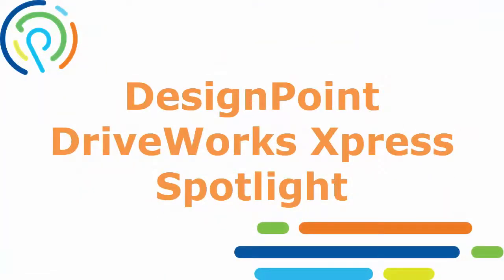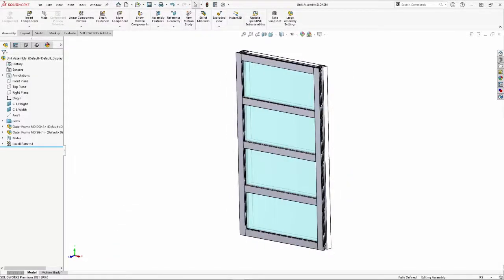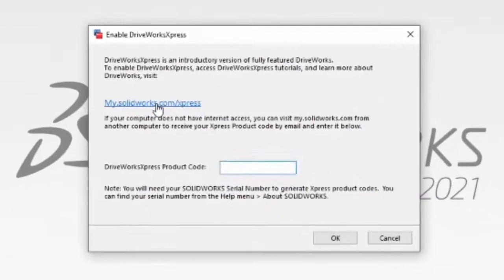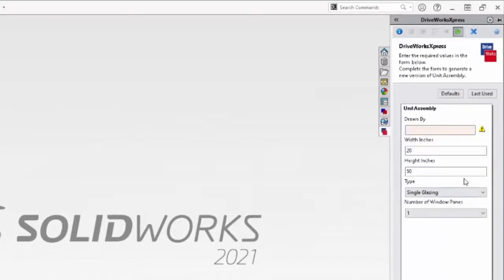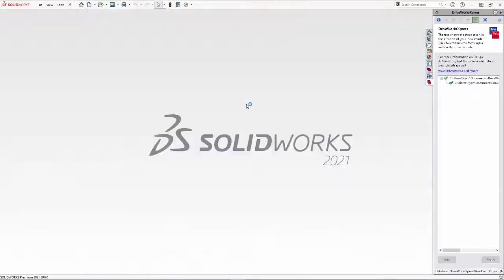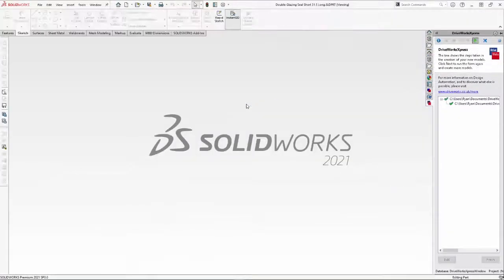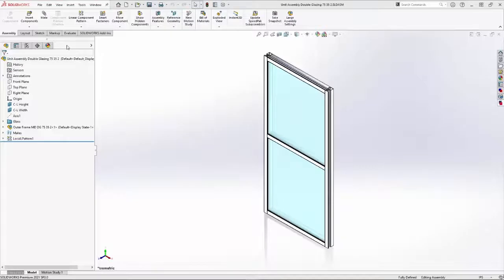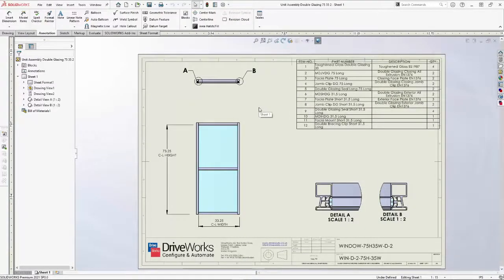DriveWorks Xpress Spotlight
DriveWorks Xpress is a free product within SOLIDWORKS that introduces you to the world of design automation. It allows us to quickly generate new versions of SOLIDWORKS parts, drawings, and assemblies. In this video spotlight, we walk through just one of the many model generation results we can create with the robust tools within DriveWorks Xpress.